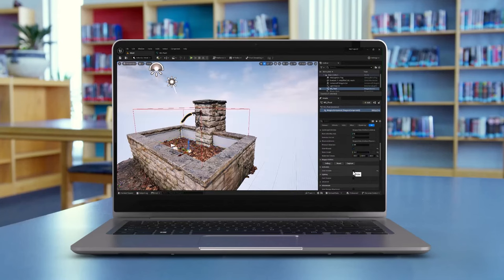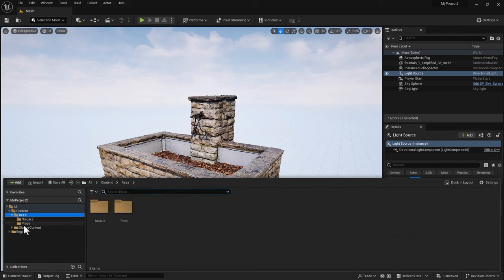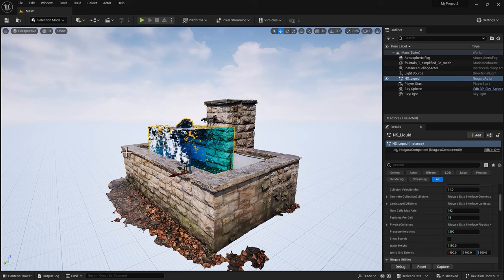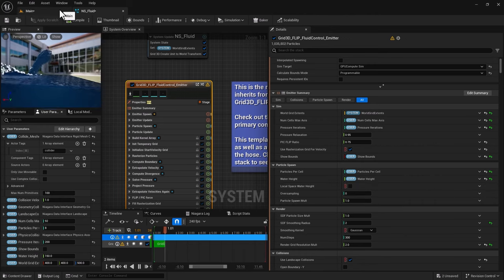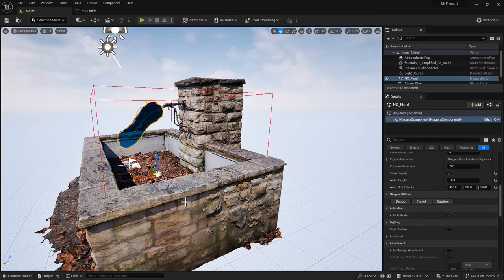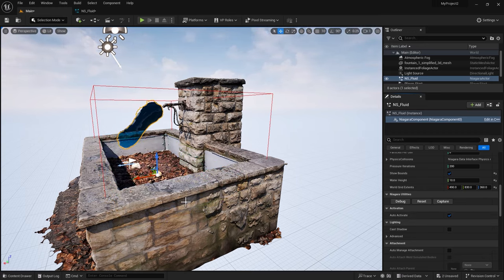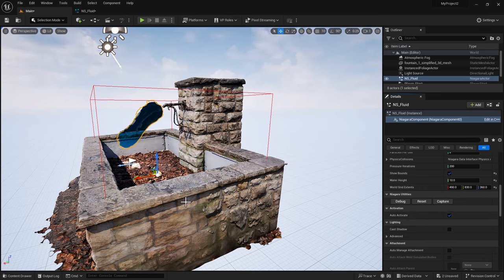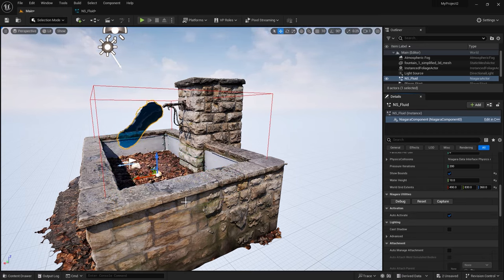UE5 Series: Intro to Liquid Simulation in Unreal Engine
In this comprehensive step-by-step tutorial, we delve into the world of liquid simulation within the Unreal Engine. Our focus will be on exploring the FLIP Liquid simulation and comprehending the essential attributes that are crucial for embarking on your first liquid simulation journey.

Bookmarks:
00:00 Let's get started
00:49 Niagara System
03:25  Flip Fluid Control Emitter
09:00 Adjusting the Emitter Size and Location
13:59 Add Colliders
20:08 Adjusting Foam